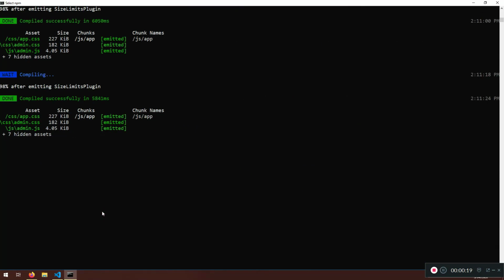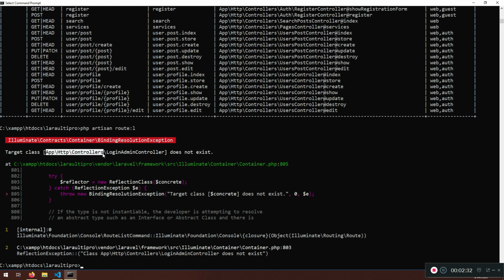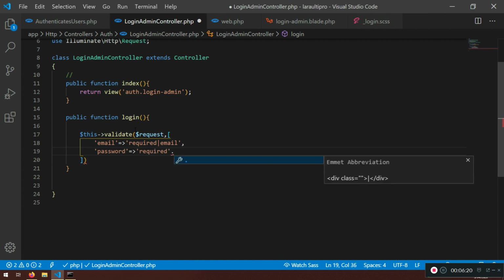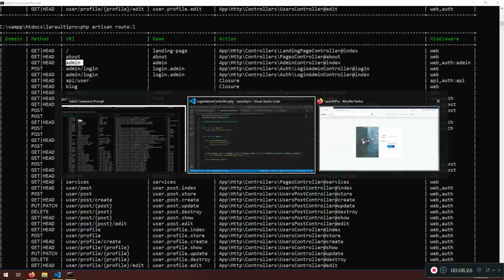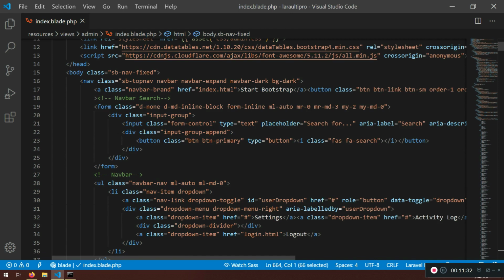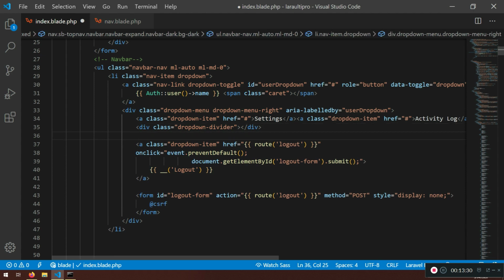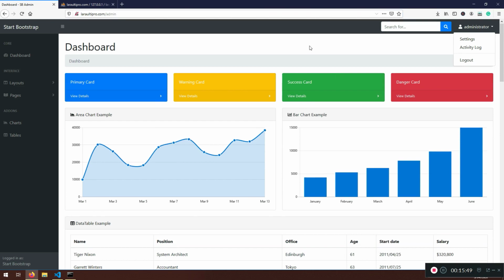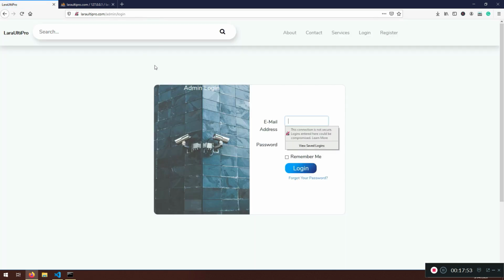4 Laravel Multi Auth Middleware Finished and Successfully Admin Loggin In To Dash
4 Multi-User Authentication Finished With Admins Successfully Loggin In To Dash Here we will allow users to log in successfully and  redirect them to their page